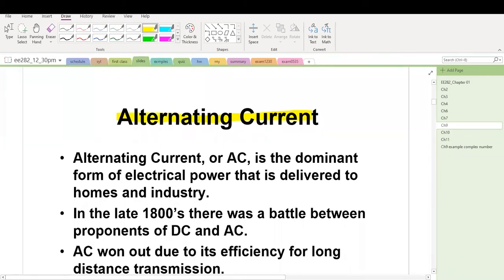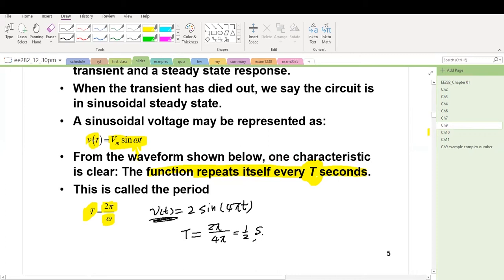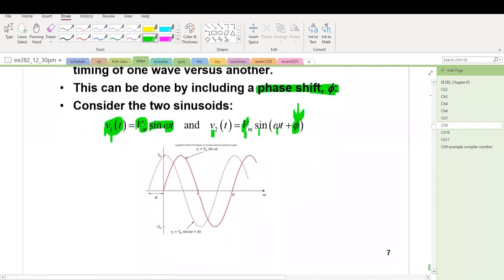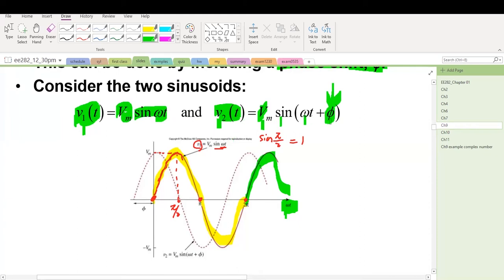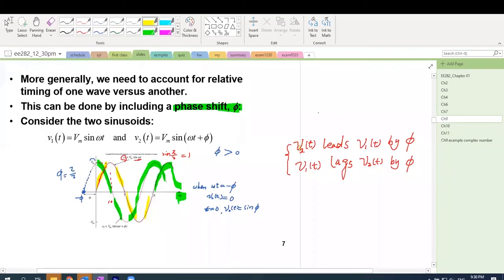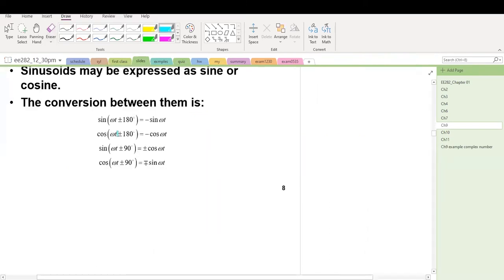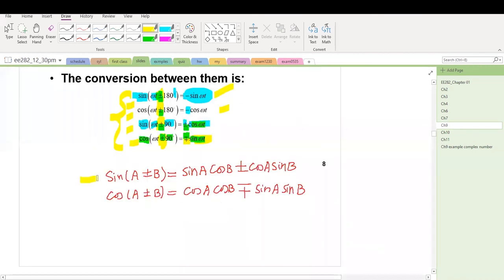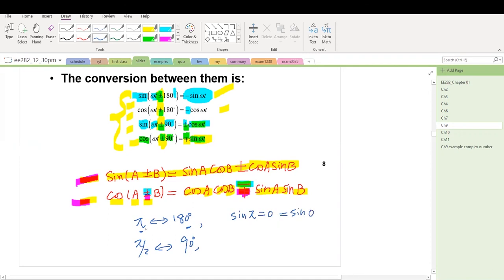Circuit: ch9 sinusoid, trig identities